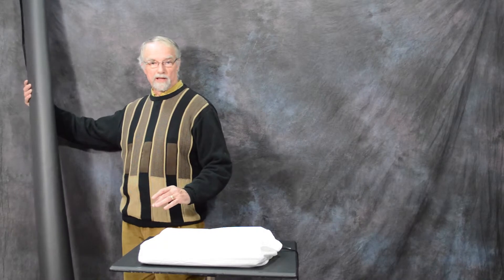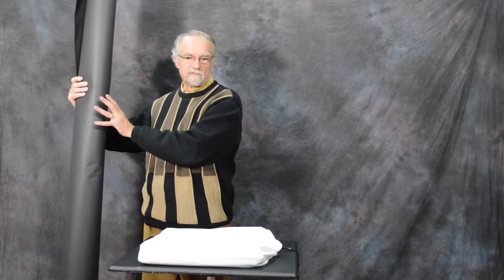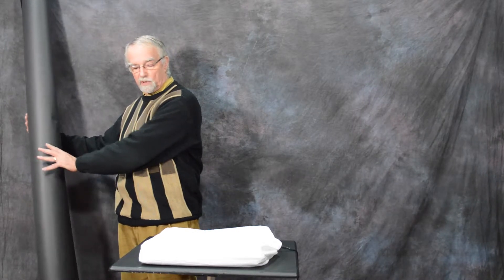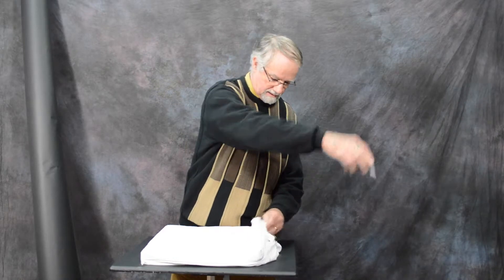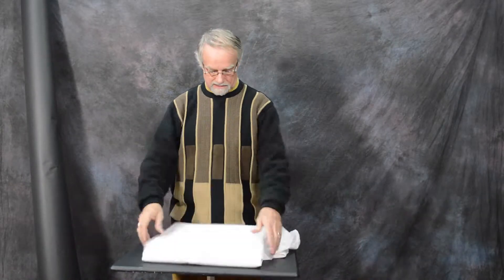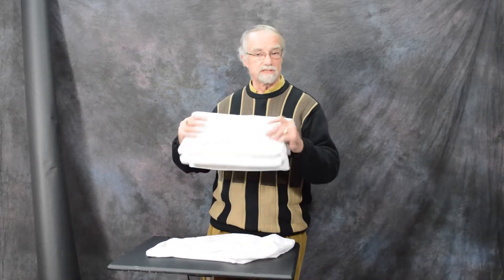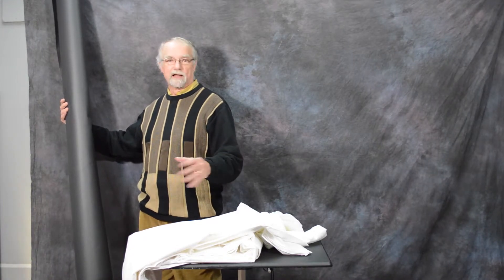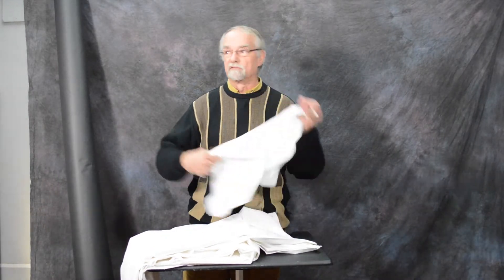QCC Promaster Backdrop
Check out this video about a new product we have in stock, the Promaster Backdrop available in black or white. Drop by and see us on 245 George St, downtown Sydney.